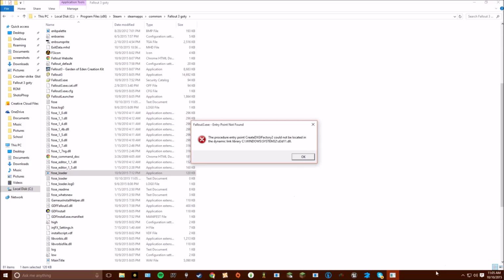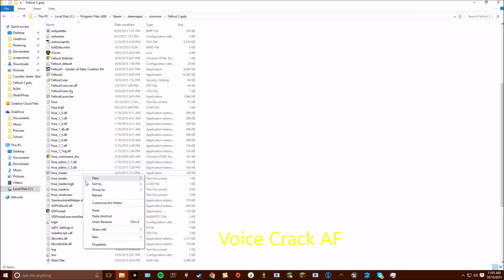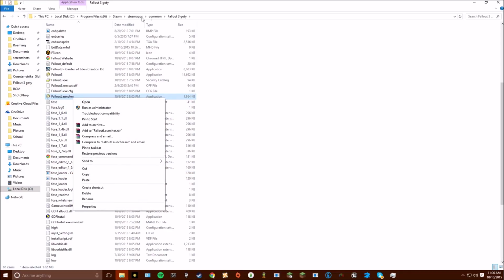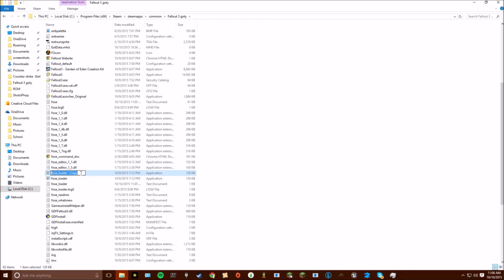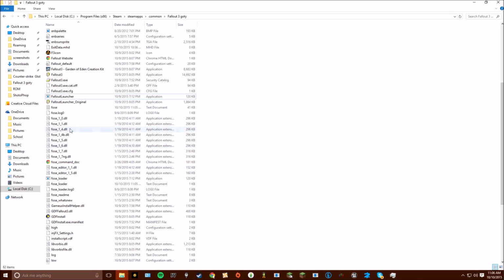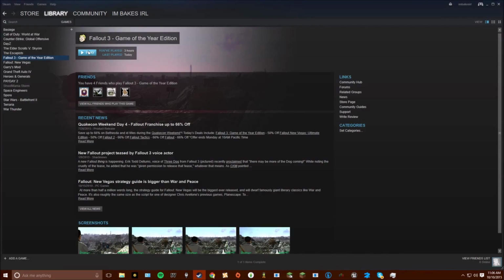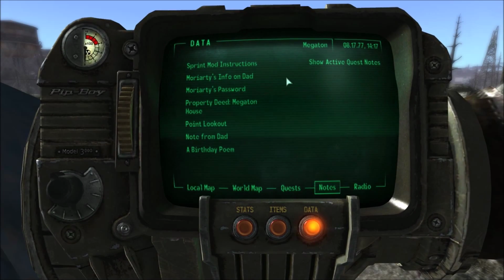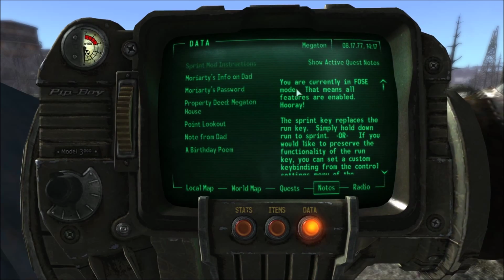Fallout 3 D3D11.DLL Entry Point Not Found Fix